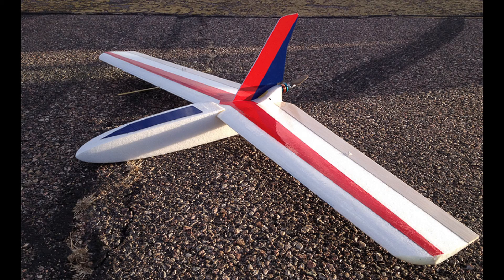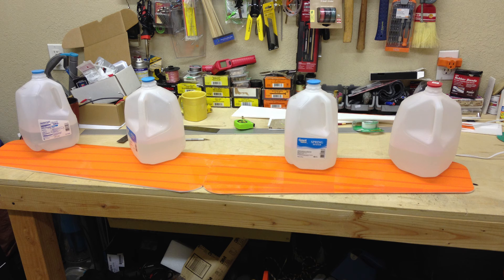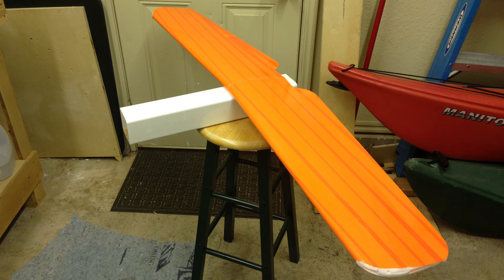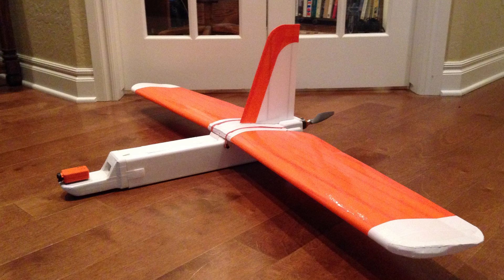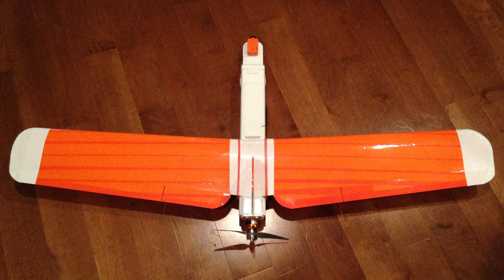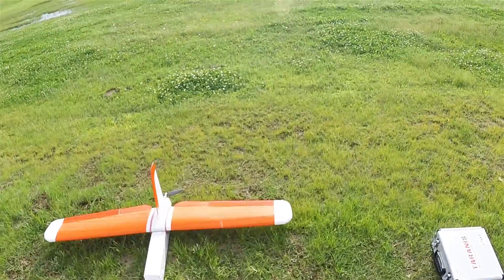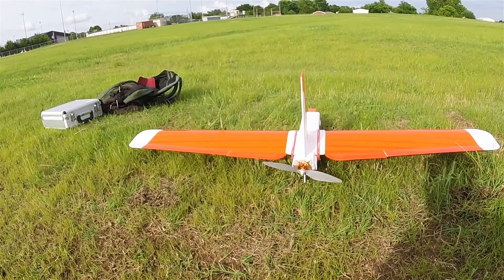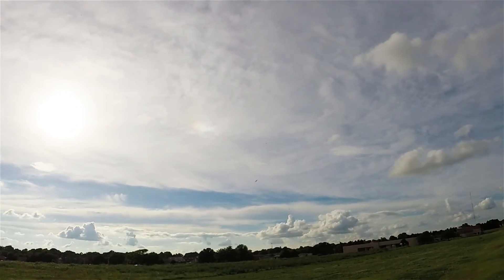DTFB Nurf Plane build and maiden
I recently became interested in the Nurf plane from flyingfoam.com and decided to try making a version out of DT foam board.  It's my first successful tapered foam board wing, both in chord and in thickness.  After a rocky start (which you'll see) I got it flying well!  If you build one, be warned that it has an extremely precise CG location on the wing's leading edge, which means it needs uptrim! I may well build an actual Nurf plane soon!

Specs:
57 inch armin-style wing with ~2 inch forward sweep
20 inch fuselage plus a 6 inch camera nose
11 inch coroplast vertical stabilizer
9 gram Turnigy TG9e servos X2
60 amp Turnigy plush ESC (overkill)
Two motors used: Rctimer BC3530/14 1100KV &
Rctimer A3536/6 1250KV
Batteries used: Turnigy 3300 mAh 3S and 3000 mAh 4S
AUW (inc. camera and battery): 1100 grams

Thanks to Experimental Airlines and Andrew Newton for multiple build techniques!